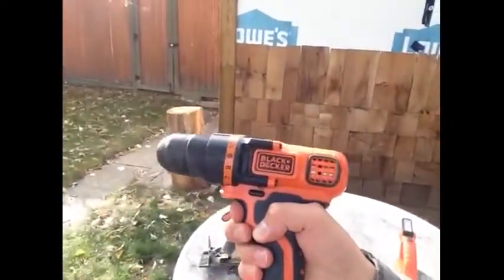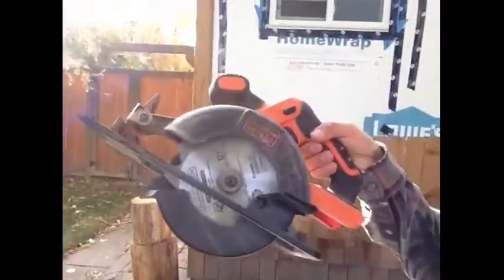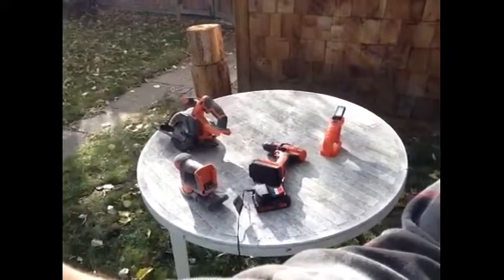My product review: Black + Decker 20V Cordless Combo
Black & Decker 20V Li-Ion Cordless 4-Tool Combo Kit is perfect for use in workshops or projects at the home. 3/8" Drill that features a variable speed range of 0-650 RPM and a 11 position clutch that prevents stripping and overdriving screws. 5.5" (13.97 cm) Circular saw with a high-torque motor in a compact and lightweight design.